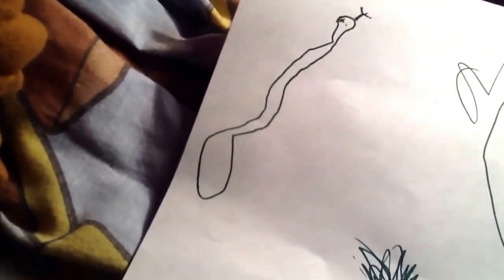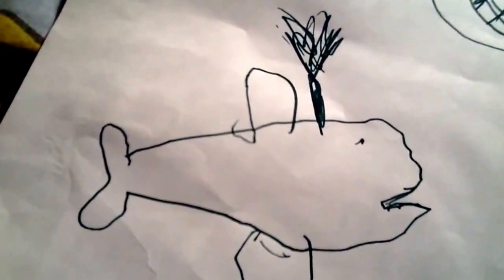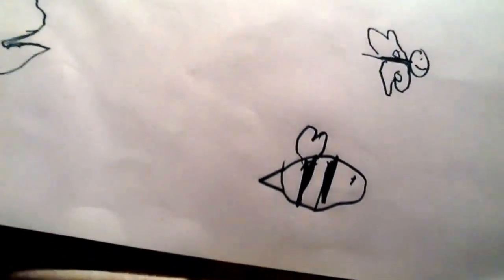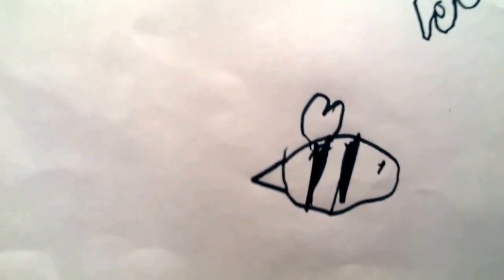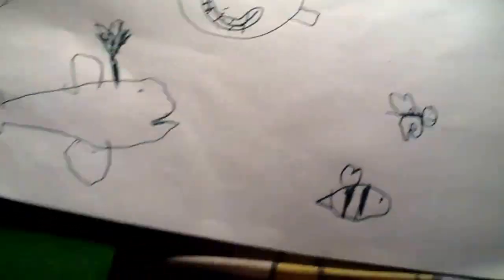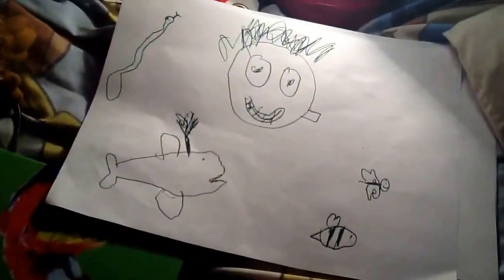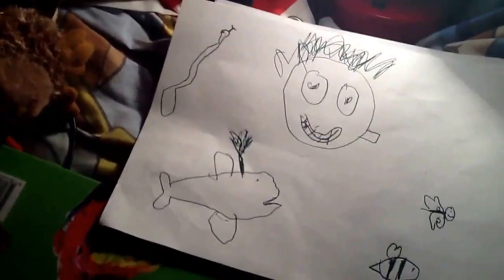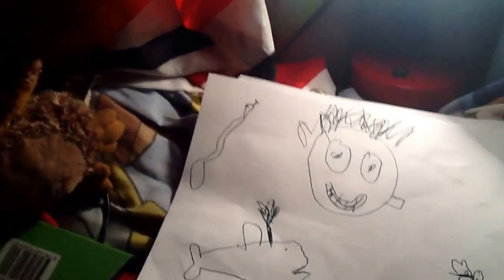Guess the drawing